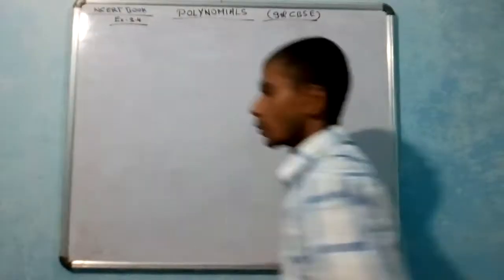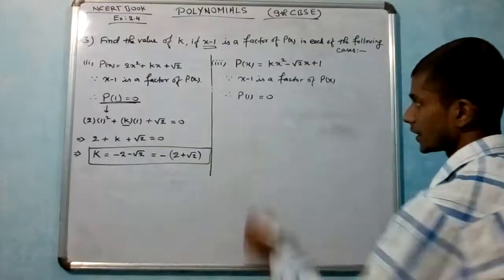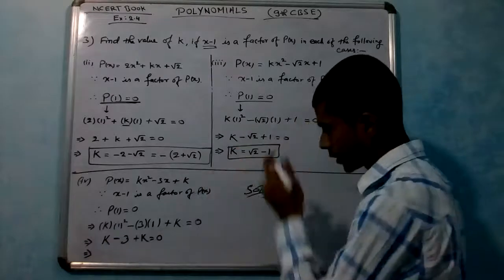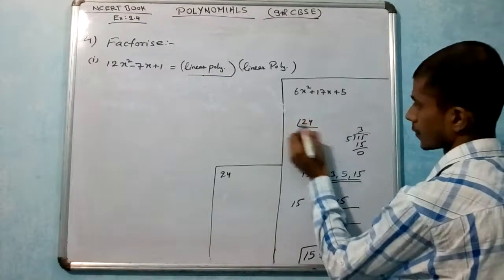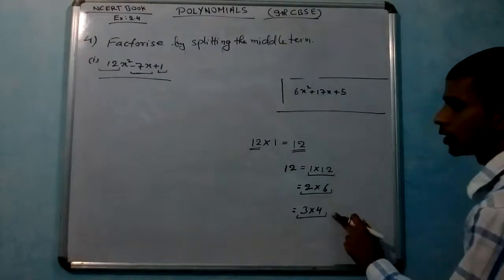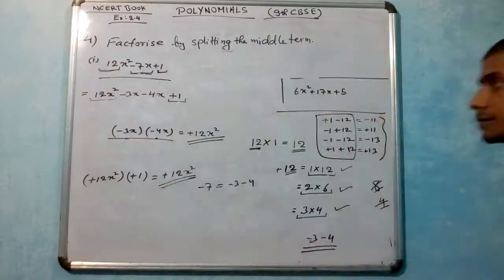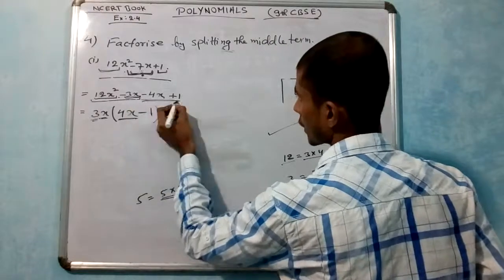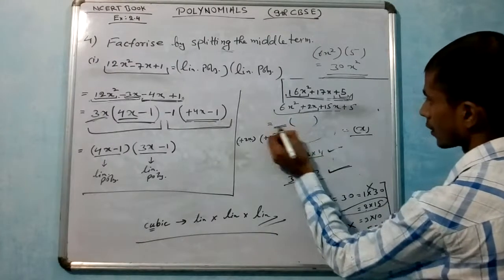9th CBSE MATHS (POLYNOMIALS) CLASS 12